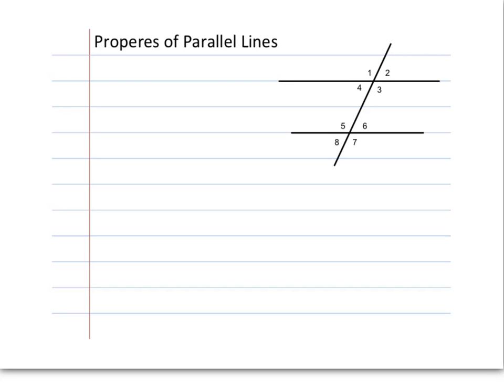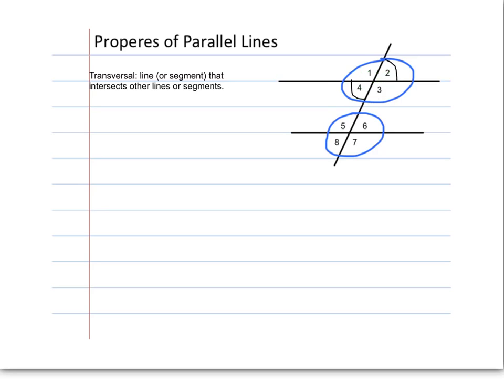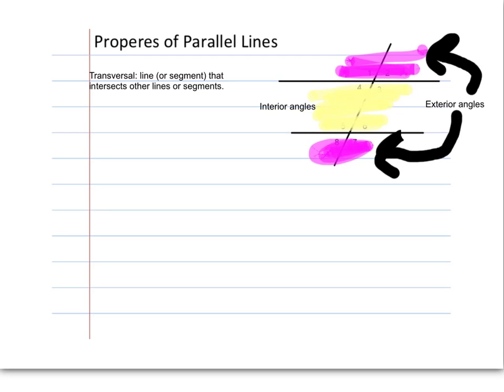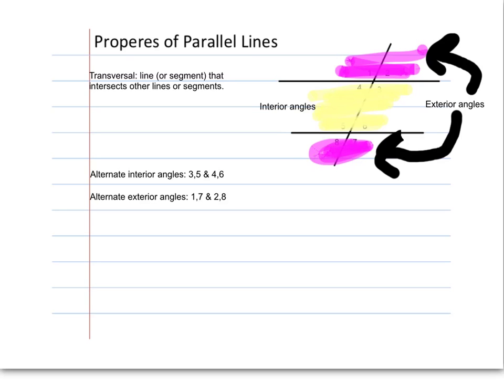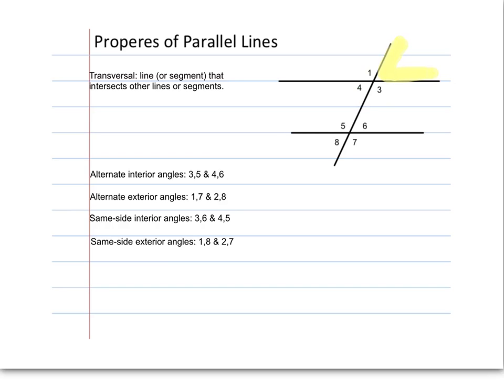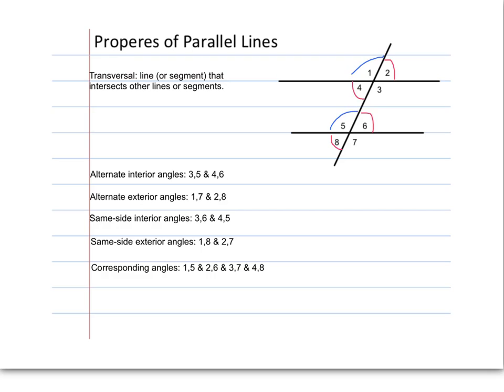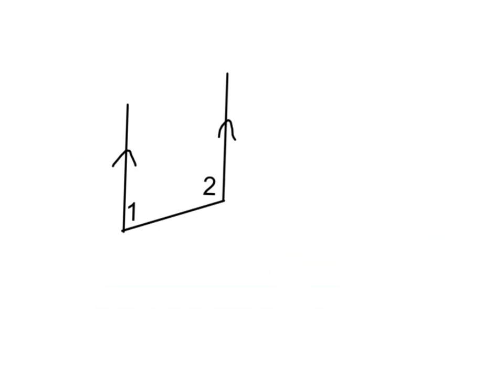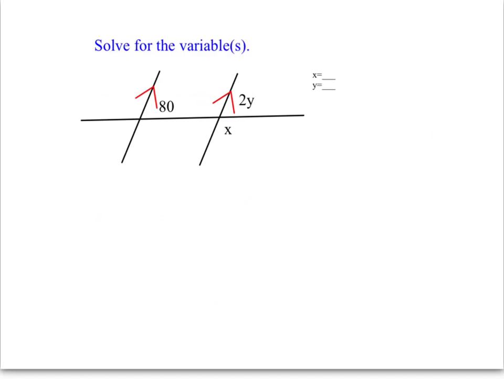parallel lines 3-2 430